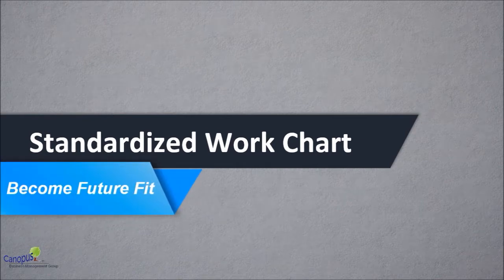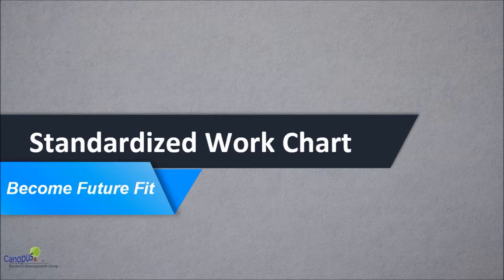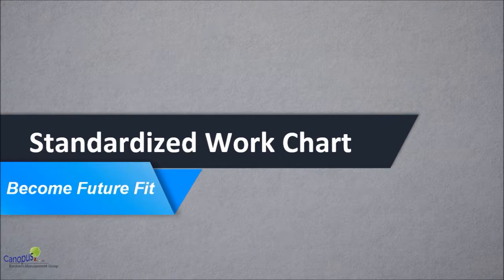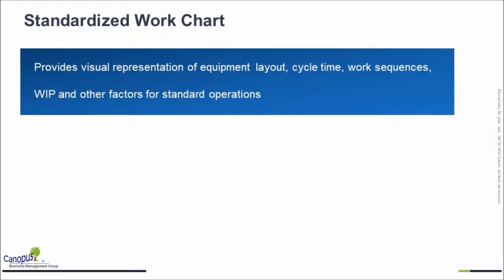Standardized Work Chart